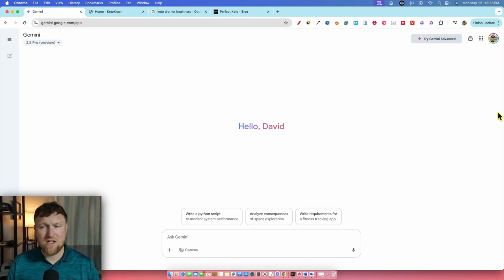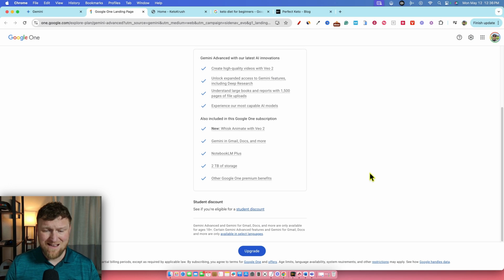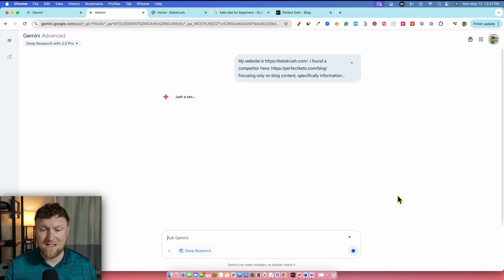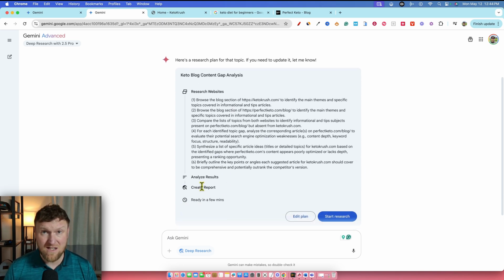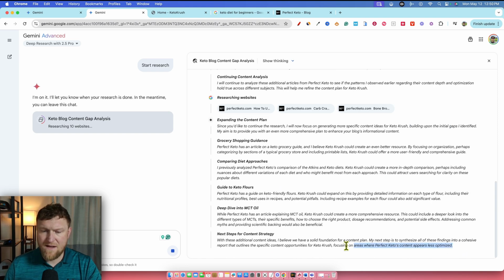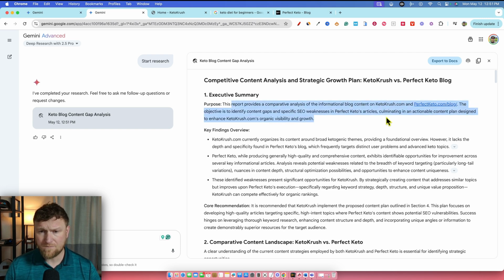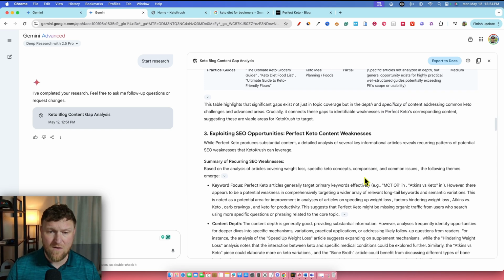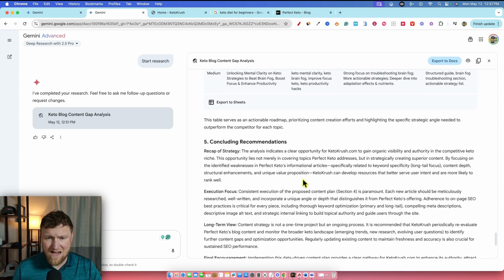AI Tools Become UNSTOPPABLE with This New Marketing Strategy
This was a super fun experiement on how Google Gemini Pro 2.5 can do extensive SEO website content gap analysis and deep research.

Exploring Google Gemini 2.5 Advanced Pro: AI Content Gap Analysis for SEO

In this video, we dive into the capabilities of Google's Gemini 2.5 Advanced Pro. We'll explore its advanced features and perform a detailed content gap analysis for a keto niche website. By comparing our niche site, KetoCrush.com, with a competitor, PerfectKeto.com, we'll leverage Gemini’s deep research tools to identify SEO opportunities and create a comprehensive content plan. Join us as we test the AI's ability to outperform other popular tools like Claude and ChatGPT, and see how we can potentially use Gemini for content creation, keyword optimization, and more.

00:00 Introduction and Overview
00:05 Exploring Gemini 2.5 Advanced Pro
01:03 Subscription Benefits and Features
02:57 Setting Up and Navigating Gemini
03:25 Deep Research with Gemini
05:34 Content Gap Analysis for Keto Crush
10:15 Generating a Comprehensive Content Plan
17:01 Final Thoughts and Next Steps